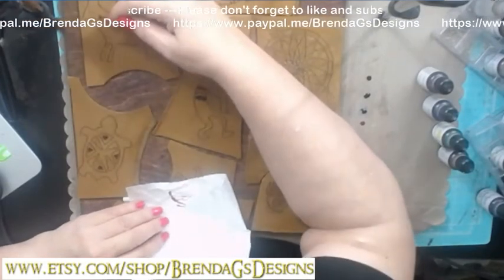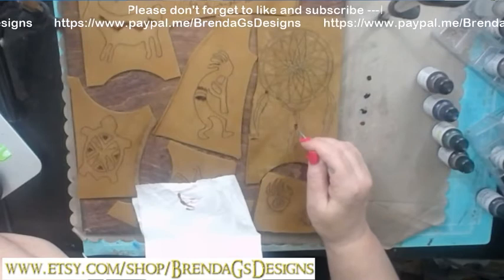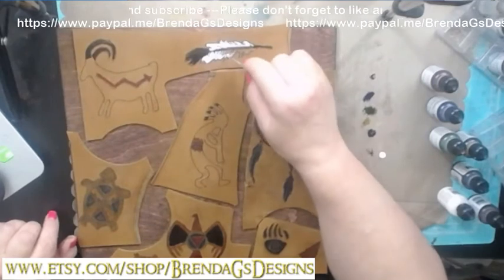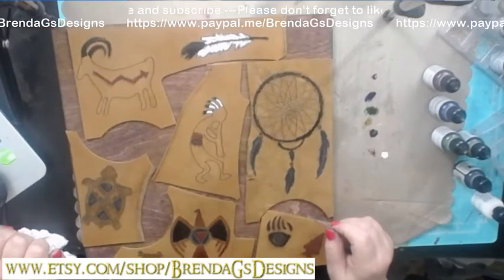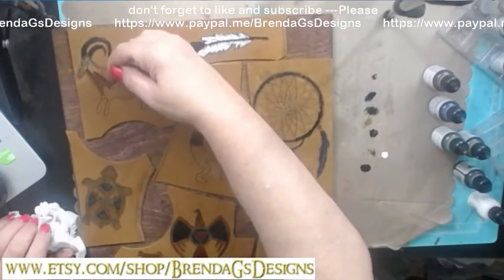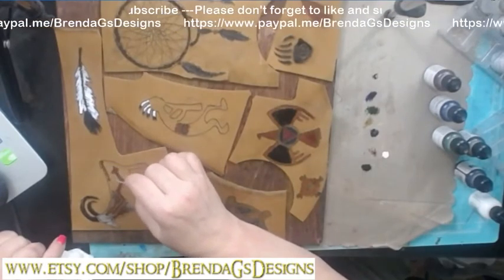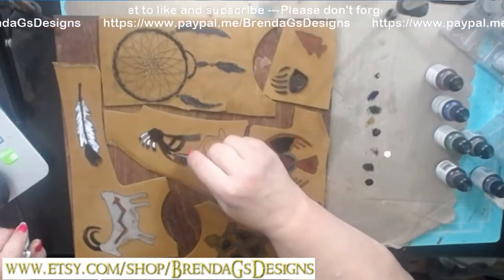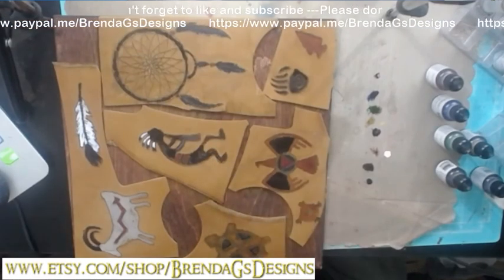How to Design a Leather on Wood Plaque Part 2